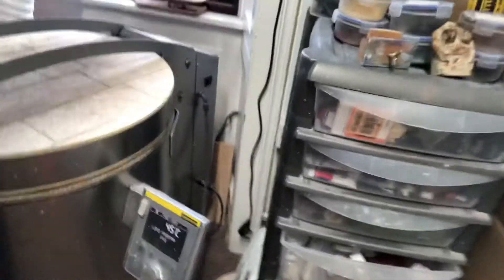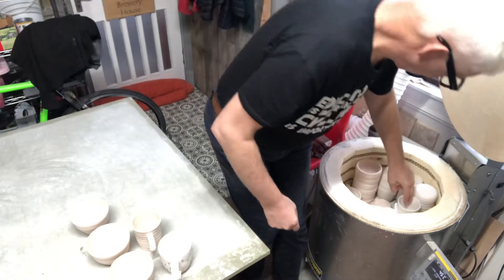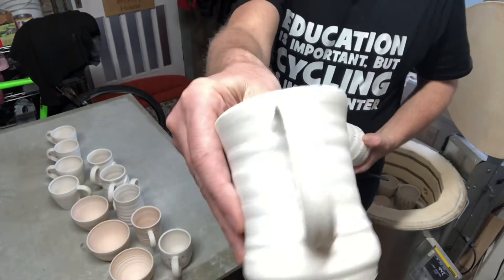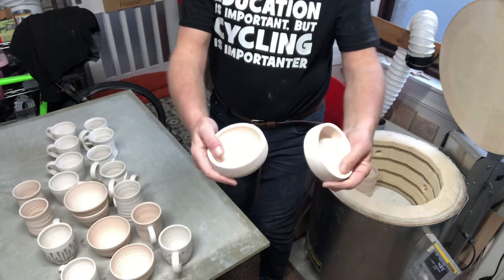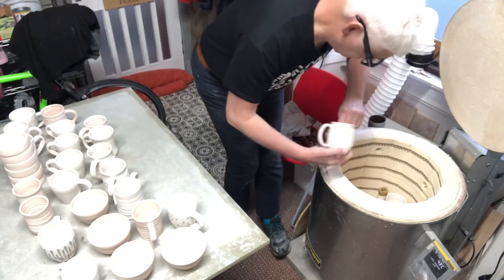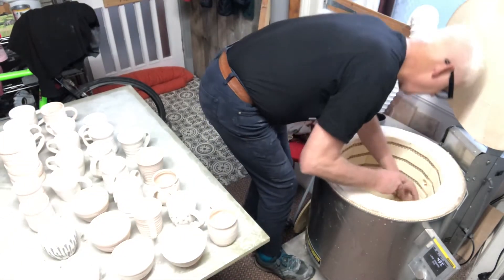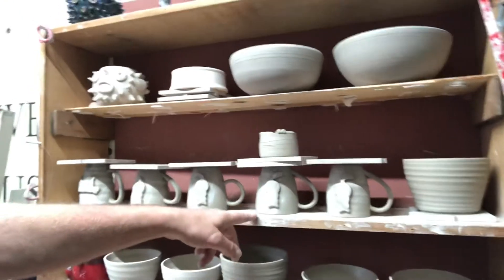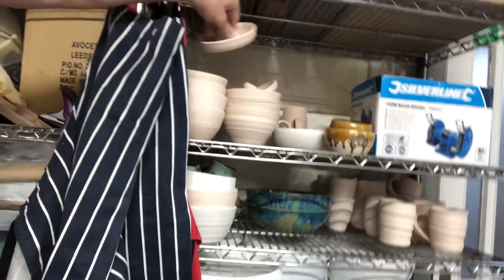Bisque kiln unloading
Bisque kiln opening, pairs and handles.